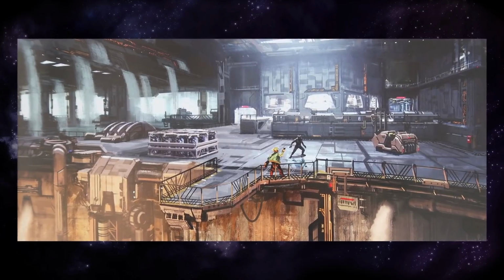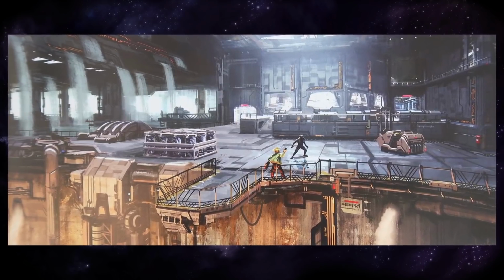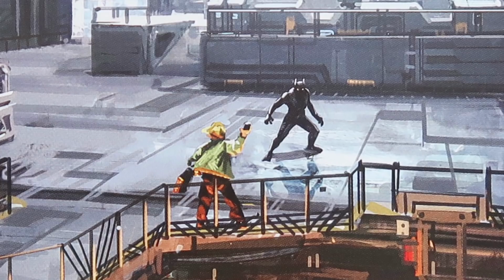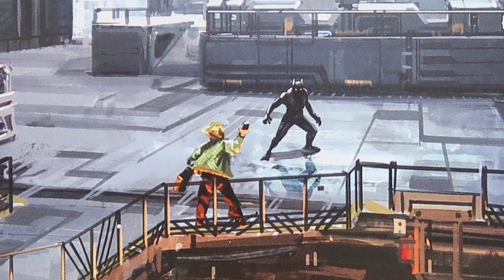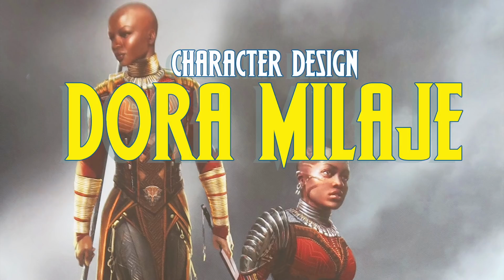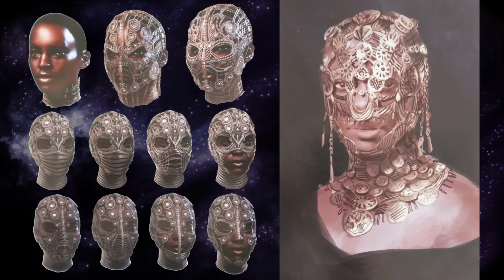BLACK PANTHER - Deleted Scenes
I go through the Art Of Marvel Studios: Black Panther book and discuss original concept artwork that was eventually discarded and deleted from the movie.
From deleted scenes to alternate character designs, this is BLACK PANTHER: THE DELETED SCENES.

And at twitter: @davlee1991

To buy from Amazon UK